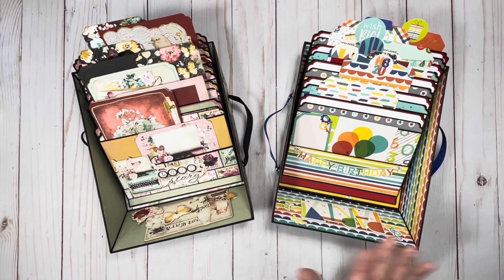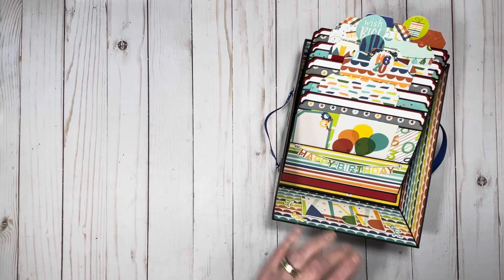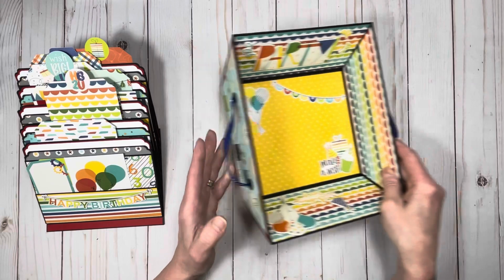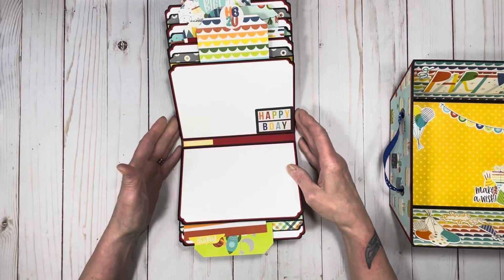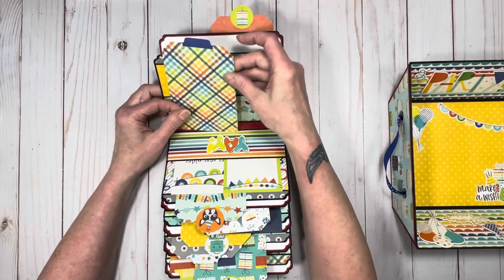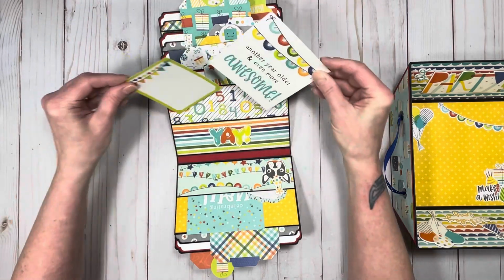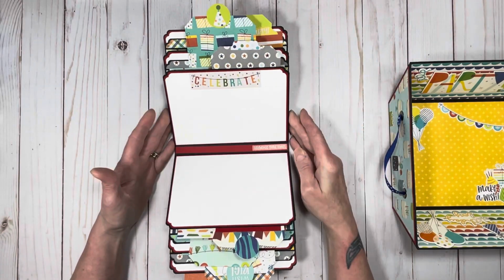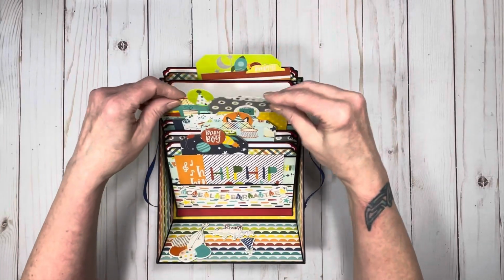Birthday Version of My Photo File Project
I just wanted to share a quick walk through of my photo file prototype that I made.  I used papers from my stash, Simple Stories, Birthday Bash from 2020.  It turned out so cute I just had to share it with you...and I usually don't share my prototypes!

The video tutorial is here, so you can make one for yourself.  I really hope you enjoy it.  I love love love this project.